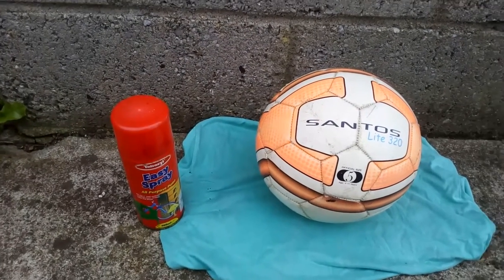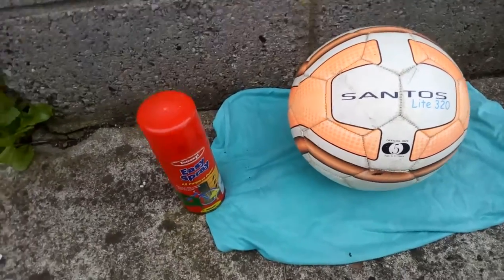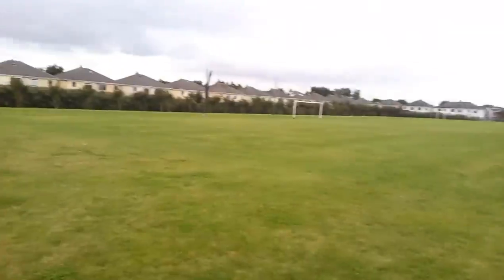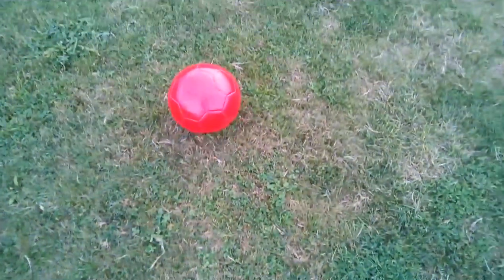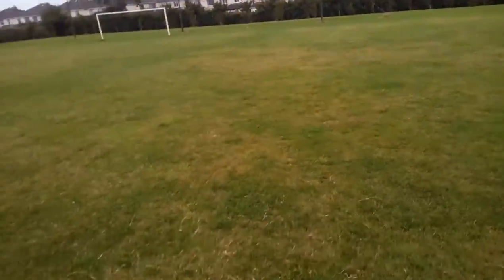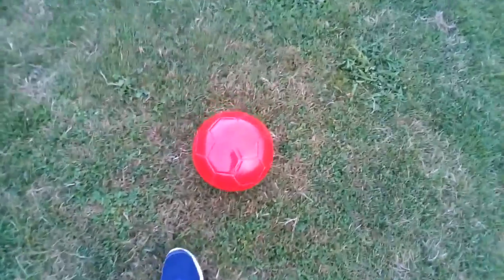SPRAY PAINTING MY FOOTBALL!!